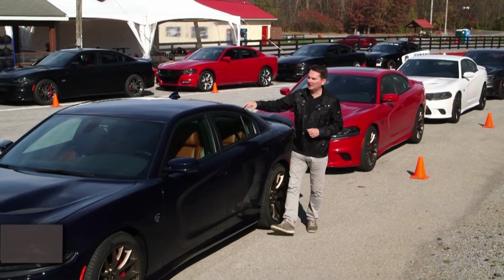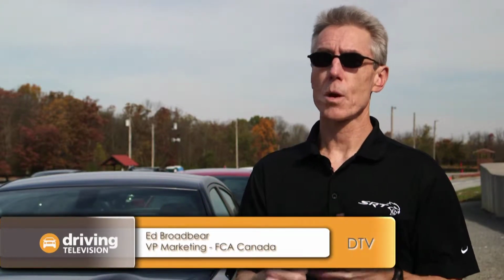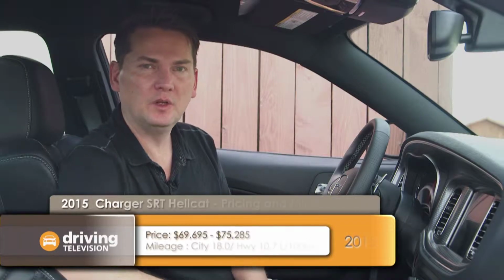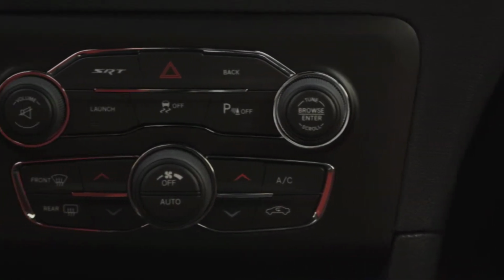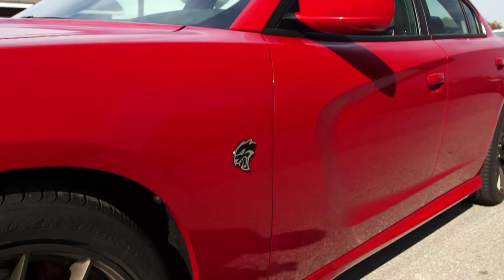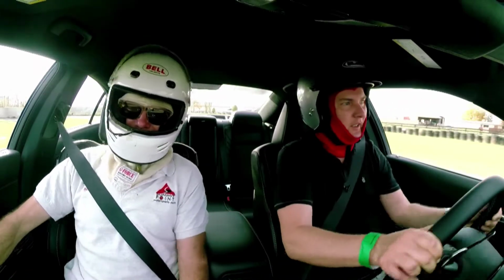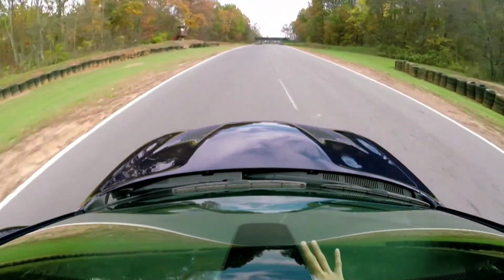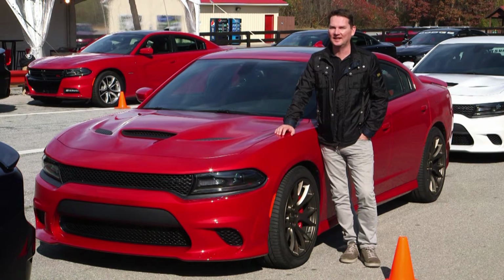2015 Charger Hellcat